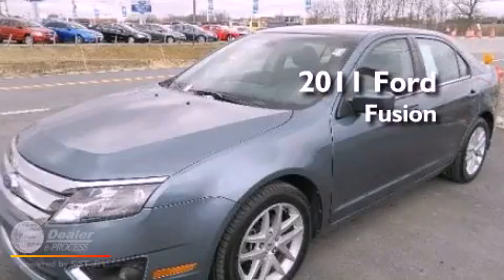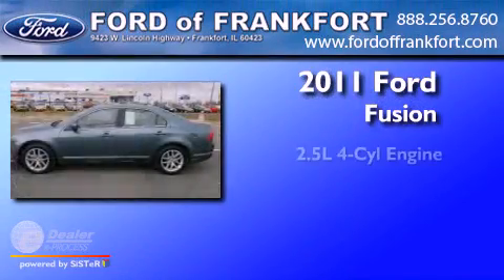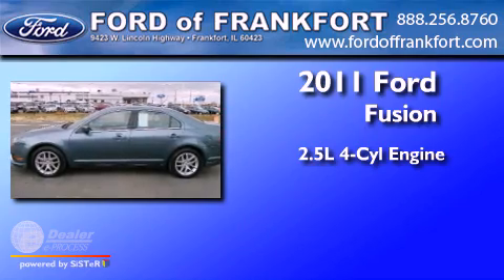2011 Ford Fusion Frankfort IL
Year : 2011
 Make : Ford
 Model : Fusion
 Engine : 2.5L I4
 Trans . : Automatic
 Exterior : Blue
 Miles : 26,438
 Interior : Black
 Ford of Frankfort